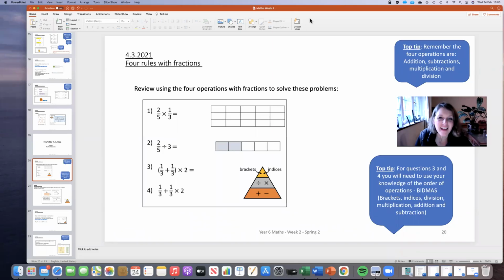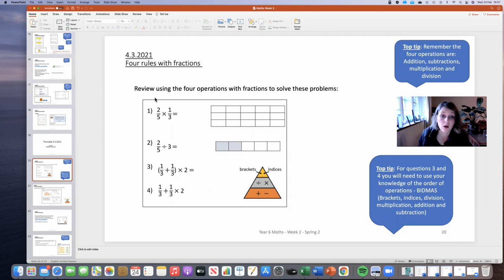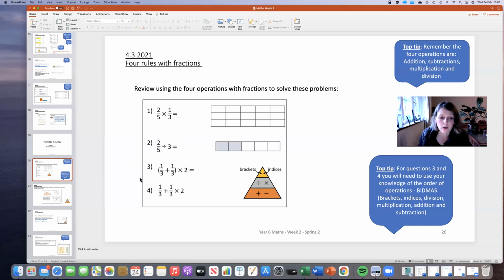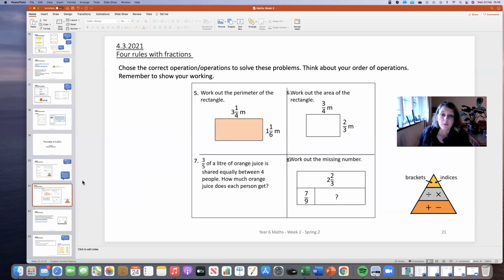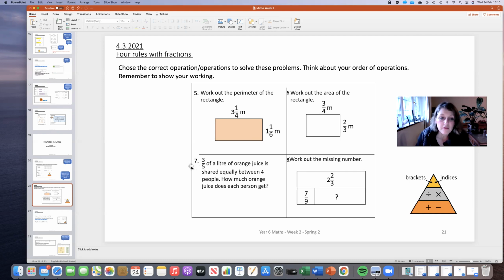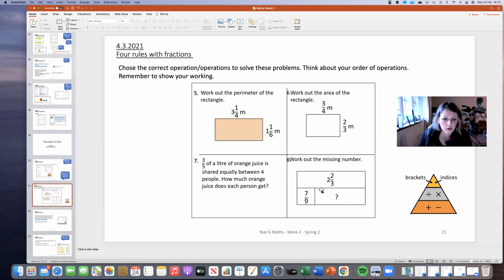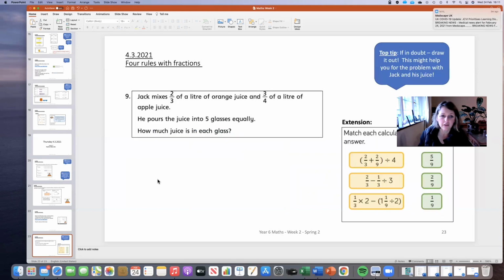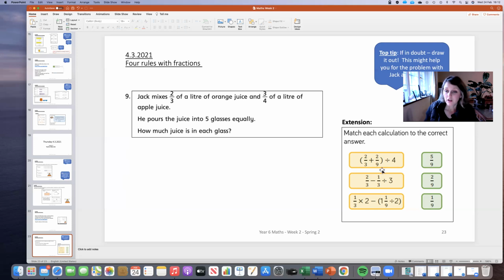Year 6 maths 4 3 21